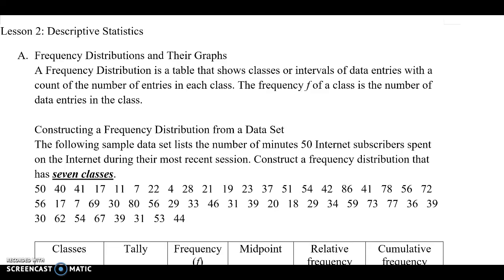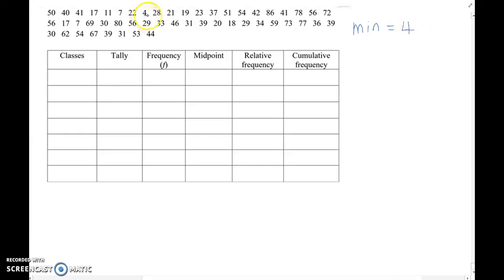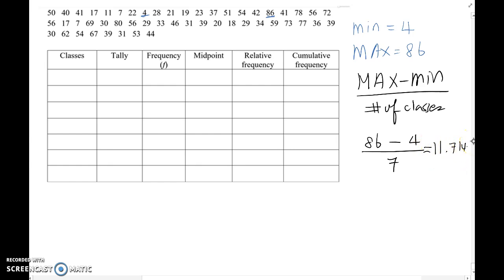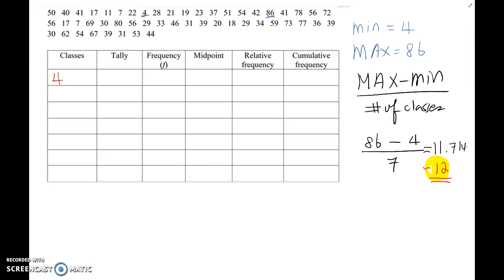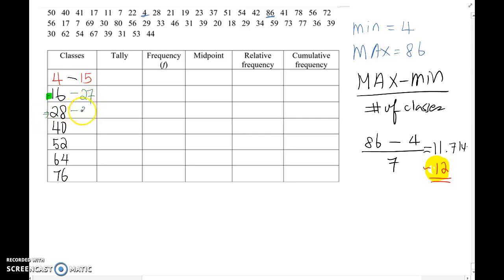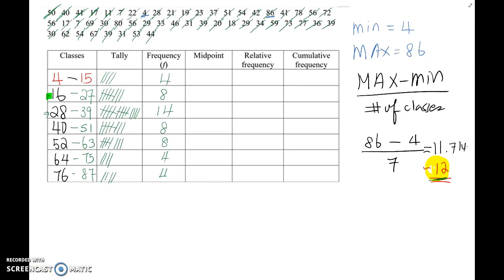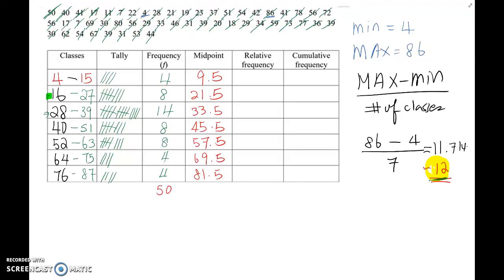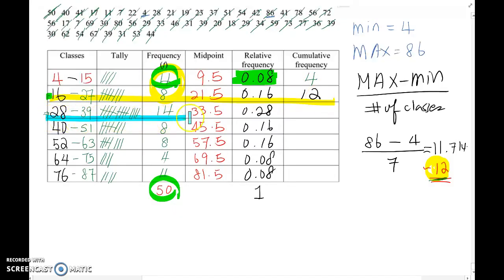Lesson 2.1 Frequency Table, Tally, Midpoint, Relative Frequency and Cumulative Frequency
Learn Introduction to Statistics for FREE Learn Introduction to Statistics for FREE